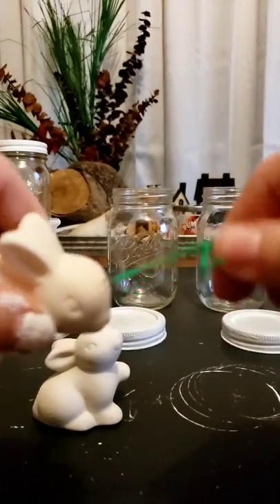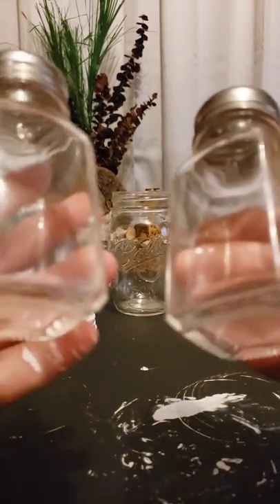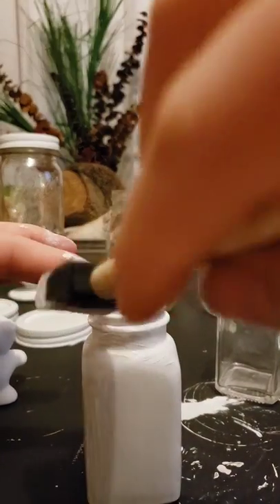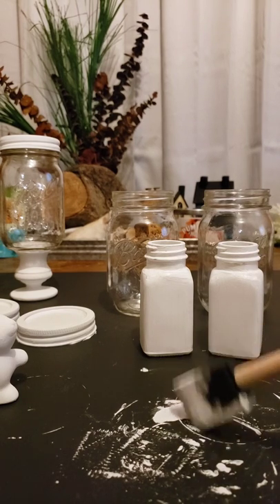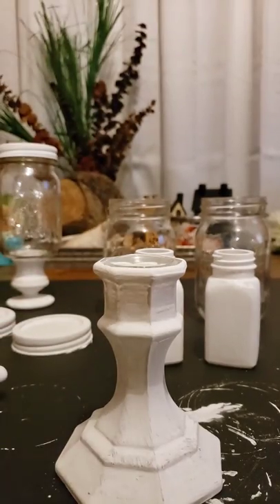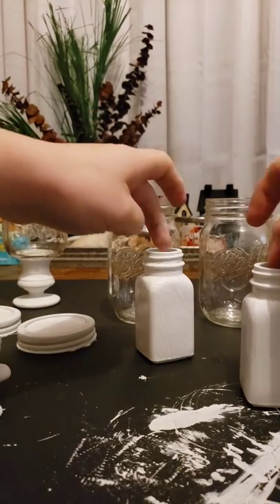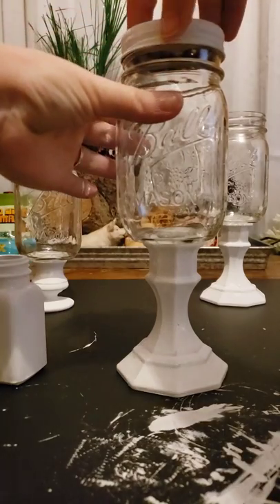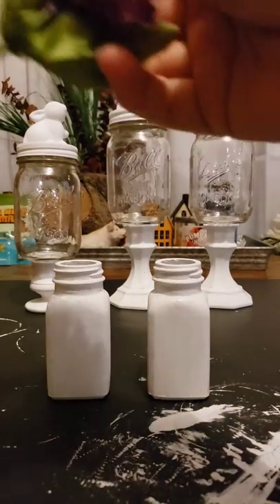Dollar Tree DIY | Apothecary Inspired 2020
Most items purchased from dollar tree, as it is my favorite store lol.
-Candle holders
-Bunnies
-Candy
-Foam paint brush
-Salt & pepper shakers
Items purchased from Walmart are:
-Waverly white chalk paint
-Mason jars